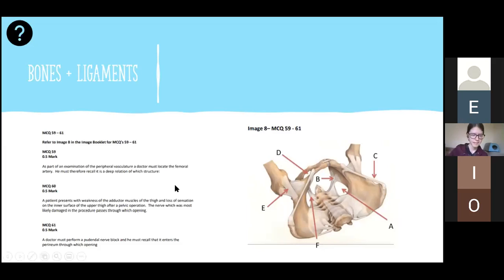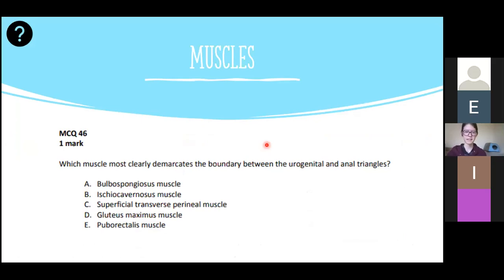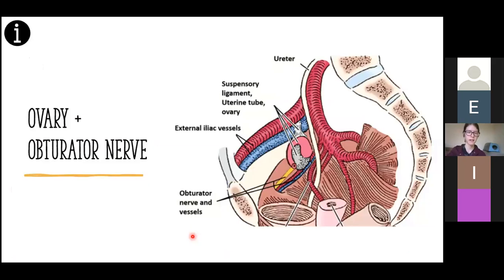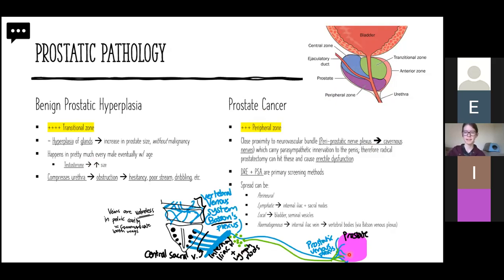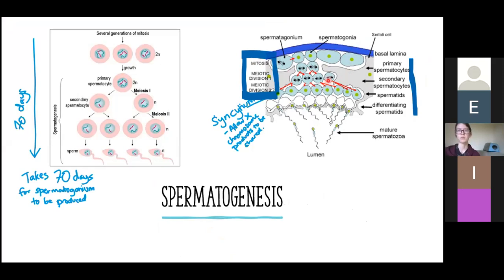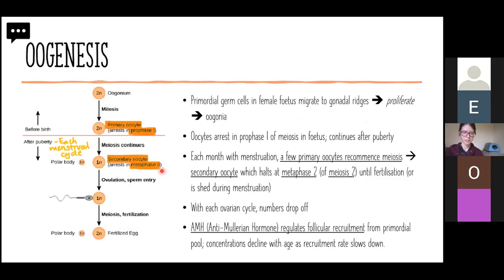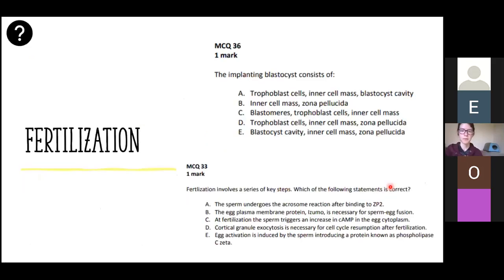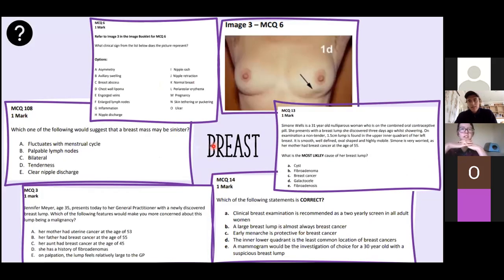Yr 2 EoY Reproductive System Revision Lecture 2020